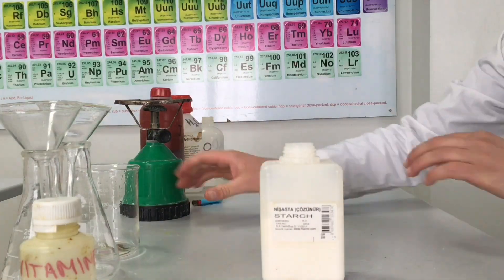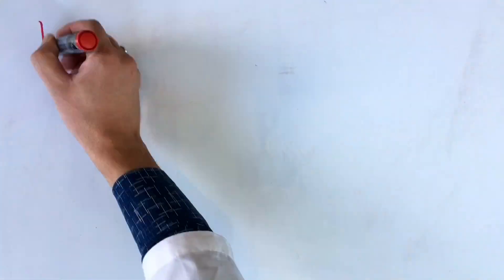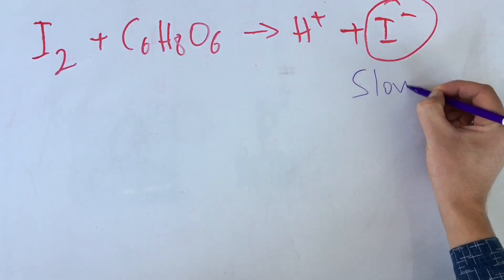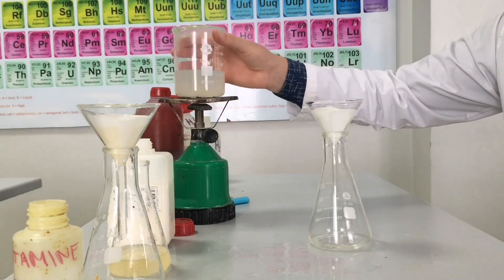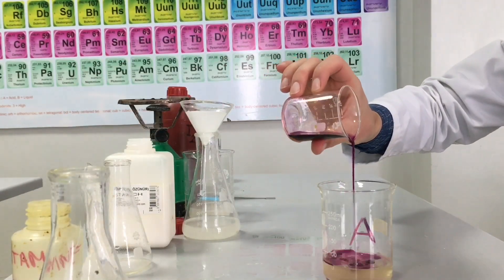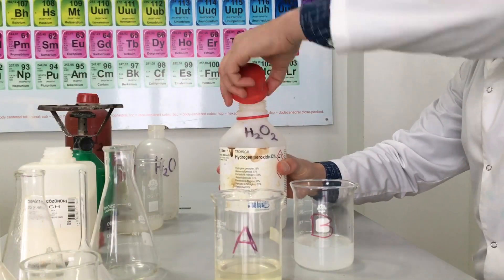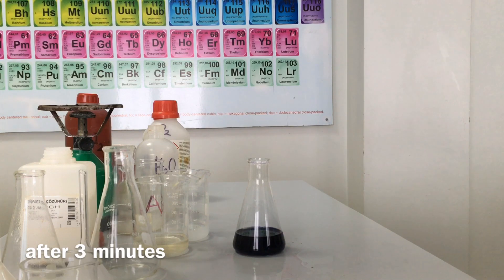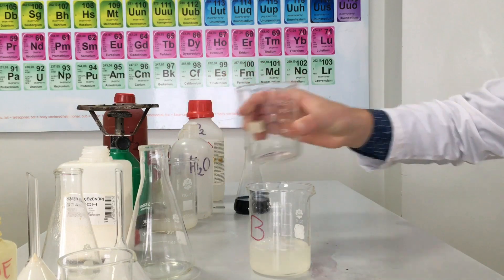Iodine Clock Reaction. Fascinating chemical reaction